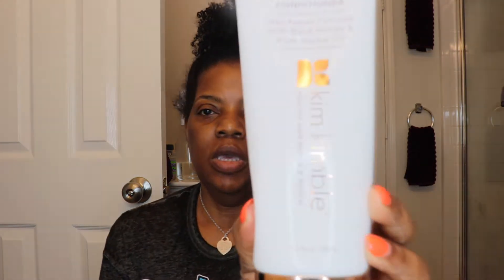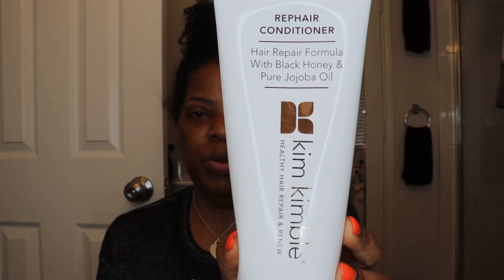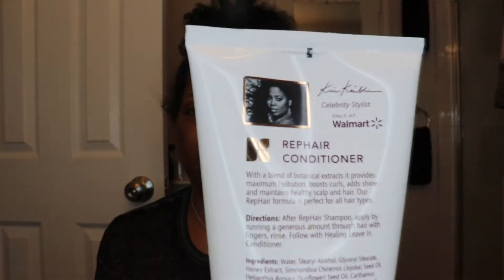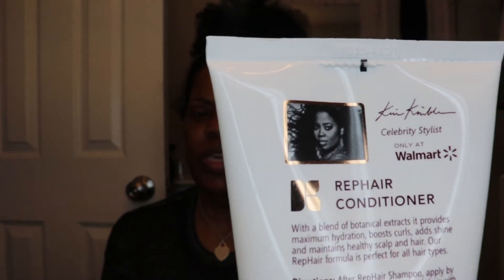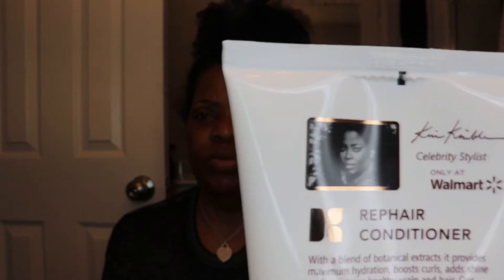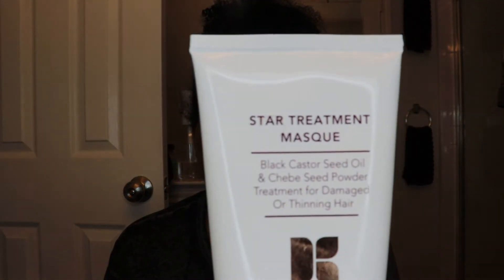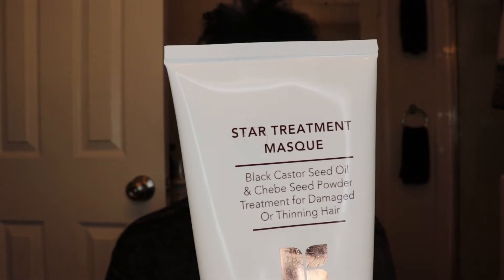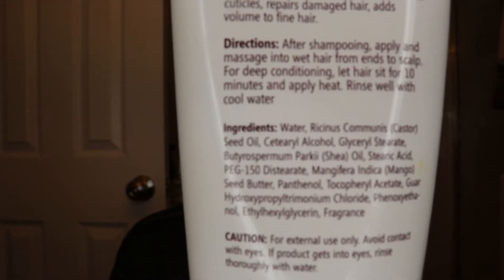Kim Kimble hair products 1st impression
Hello everyone!  In this video, I am using Kim Kimble hair products I ran across at Walmart a few months back.  The shampoo lathered up really nice and cleansed my hair.  It was very watery but did what it was supposed to do.  The conditioner was also watery and was just ok I was not impressed with it.  The deep conditioner did not wow me at all.  The leave-in conditioner was nice and I loved the curly cream.  I think these products should always be used together I don't think they will pair well with other products.